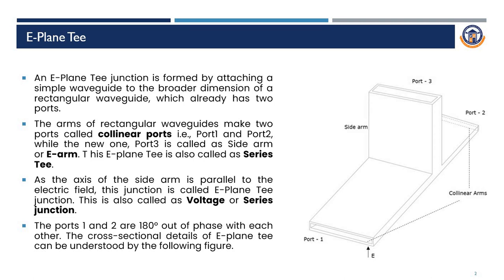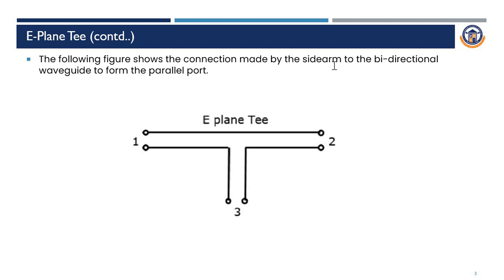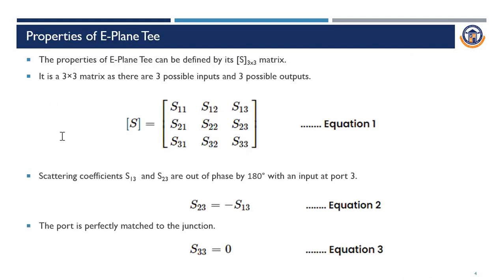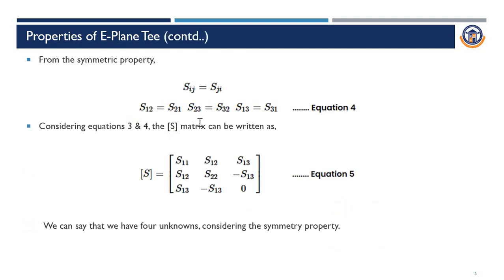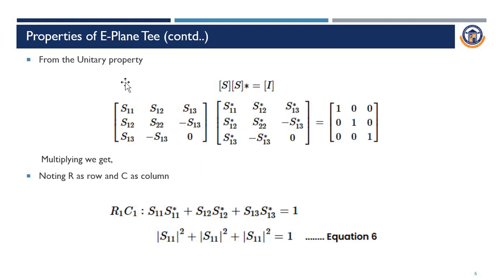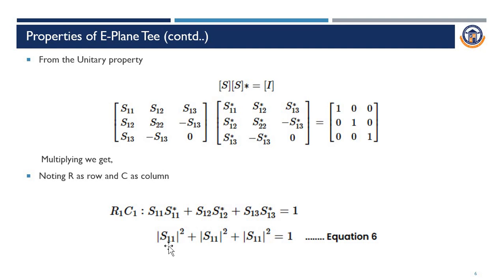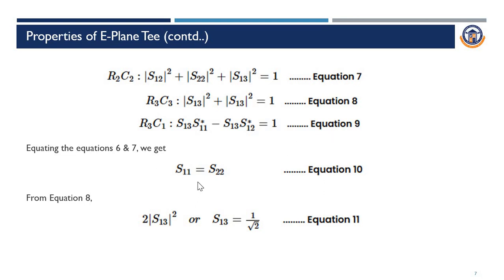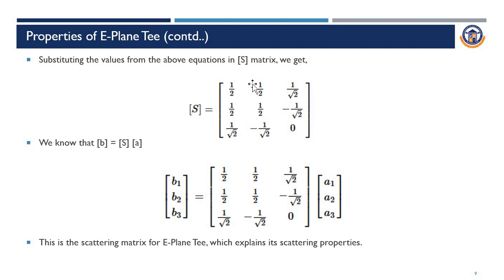E Plane Tee S Matrix